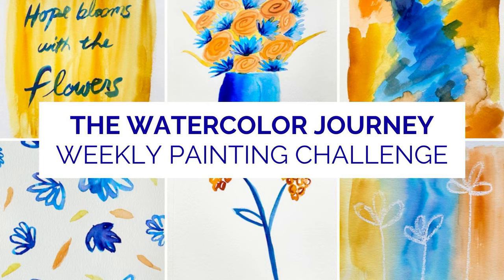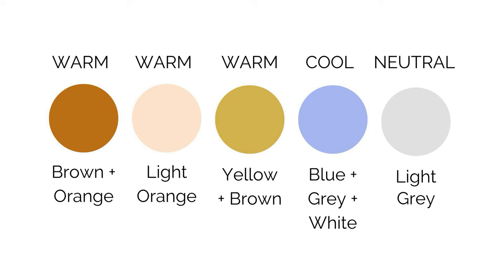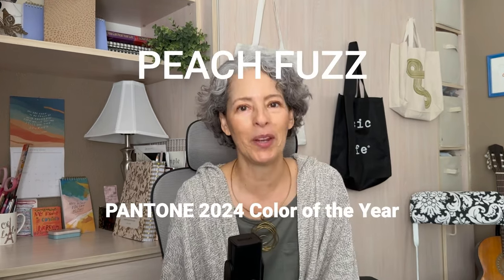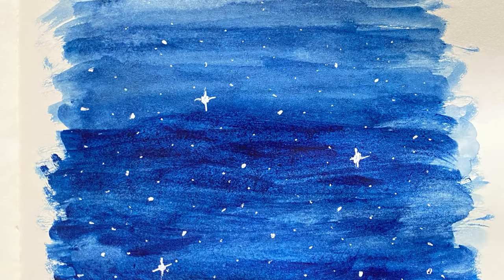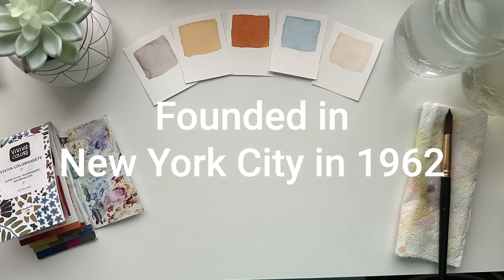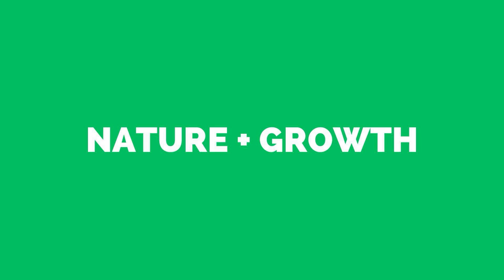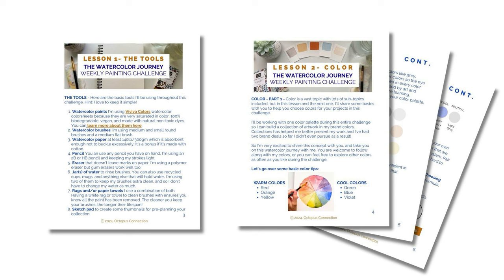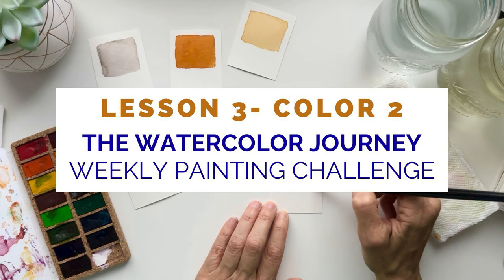Lesson 2 - Color - The Watercolor Journey Painting Challenge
In Lesson 2 of this challenge, I talk about COLOR: Pantone color, color psychology, the no-fail color formula, and what colors I'll be using during the challenge and why.

Get the PDF Workbook Pages when you join the no-pressure Watercolor Journey Painting Challenge above. ⬆️
NOTE:  If you've already joined the Challenge, you'll get the workbook in the next email update!

Inside the Challenge you'll get:
* Free Video lessons
* Helpful PDF’s
* Kind and supportive Community
* Project feedback
* Challenge hub
* Weekly updates

What's the Challenge about?
* How to get inspired to paint just about anything.
* Learn my processes & techniques.
* See what watercolor supplies I use and why.
* How to create watercolor paintings that act like a visual journal/painting collection.

You'll also get a kind and supportive community where you can get feedback, and get your questions answered. It's free!

Ready? Click this link to join us now!